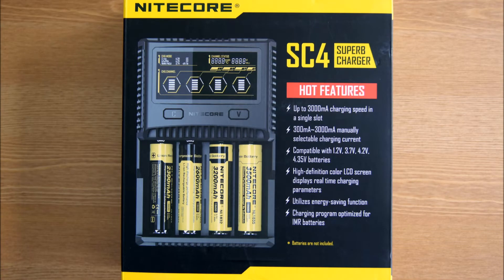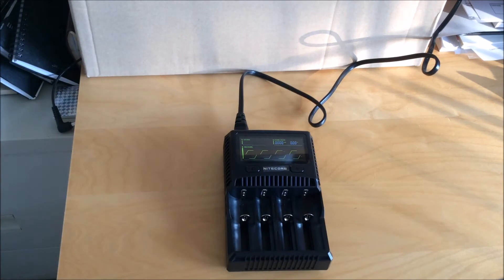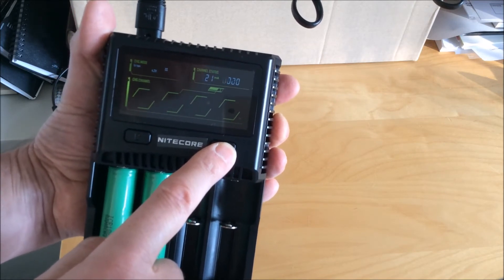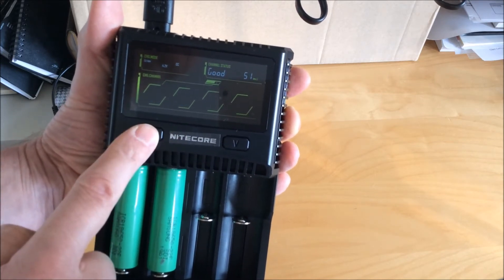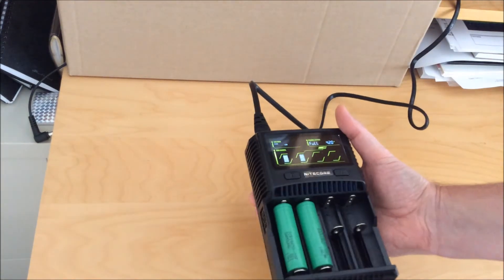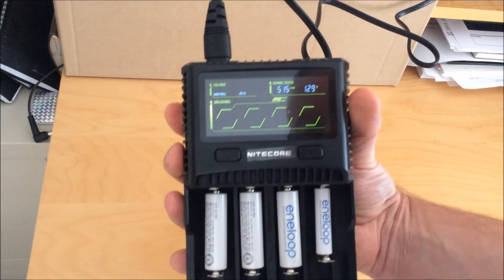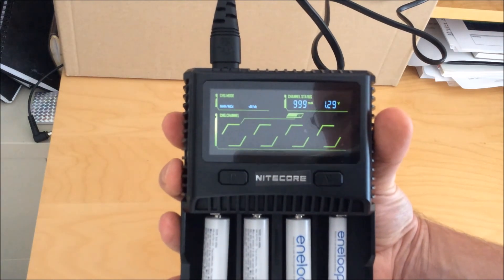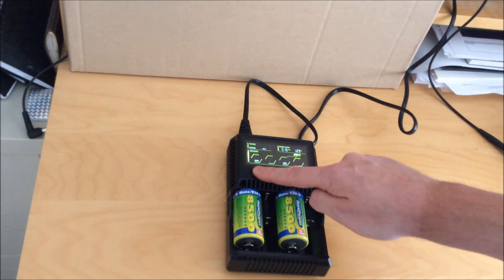NitecoreSC4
This is a review of the Nitecore SC4 universal battery charger. This is a fast 4 port charger, capable of up to 3000mA current per cell. It takes all sizes of lithium-ion cells and NiMH cells. It supports regular 4.2v lithium-ion chemistry, as well as 4.35v and 3.7v LiFePO4 chemistry.

I purchased this from Banggood, here:

I receive no compensation of any kind for this review.